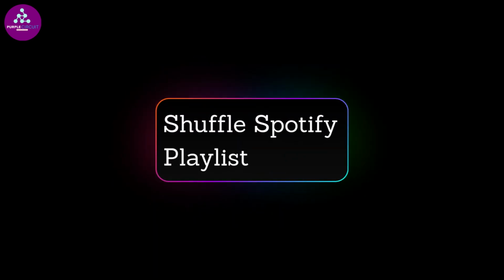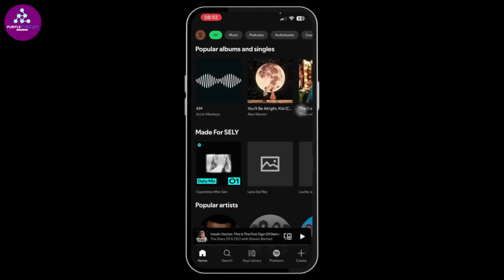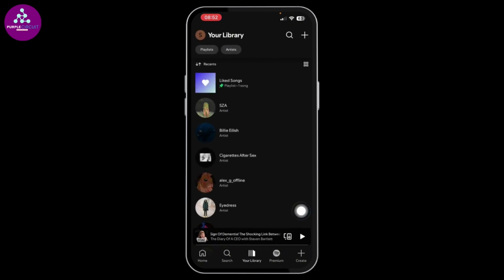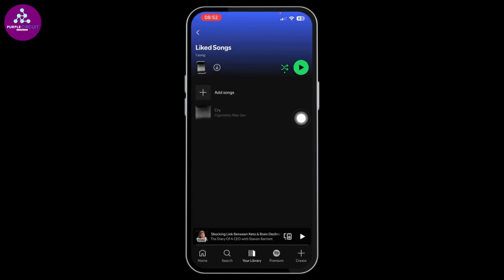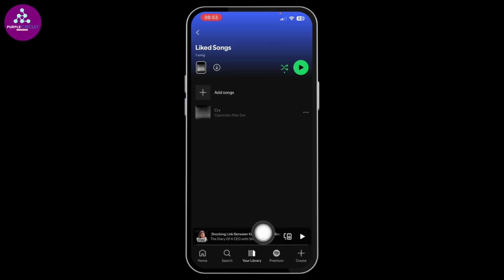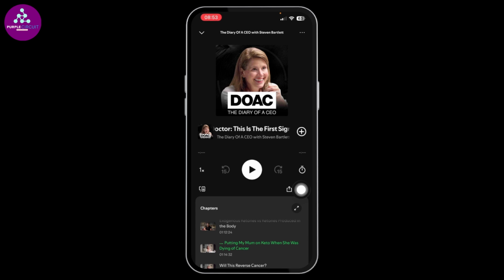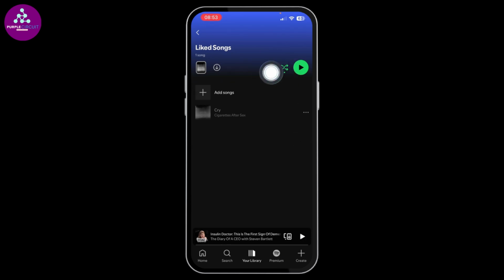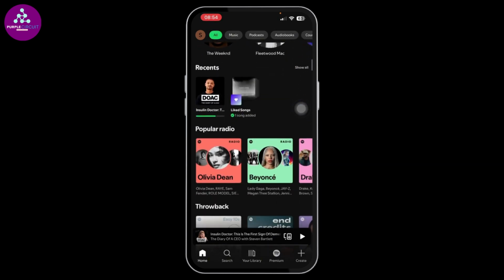How To Shuffle Spotify Playlist | Full Guide (2026)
00:00 – Why Shuffle Matters on Spotify
00:06 – How to Turn On Shuffle for Any Playlist

In this step-by-step guide, you’ll learn how to shuffle any Spotify playlist on mobile, desktop, or the web player. Whether you want a fresh mix of your favorite songs or a randomized listening experience, this tutorial shows exactly where to find the shuffle button, how to enable or disable it, and tips to fix shuffle when it’s not working.